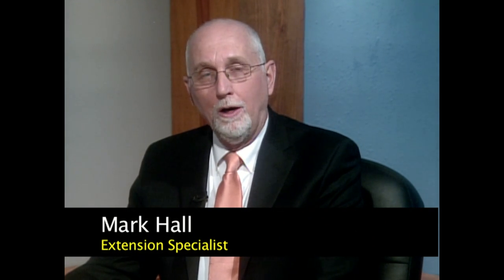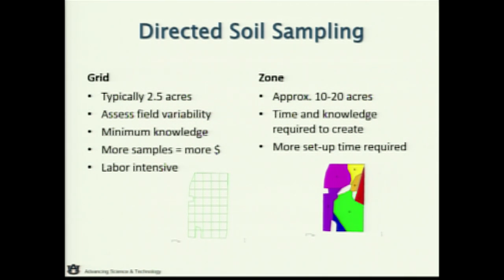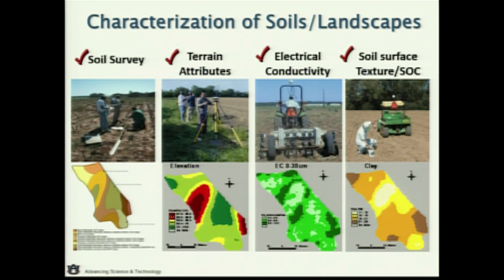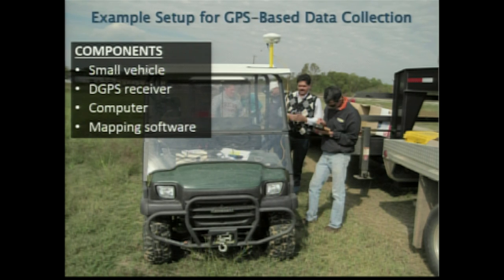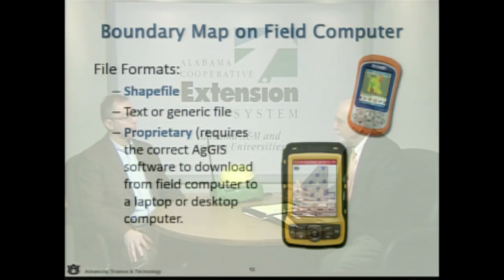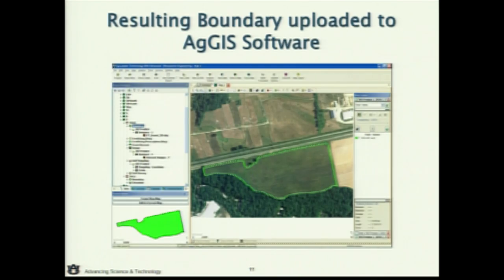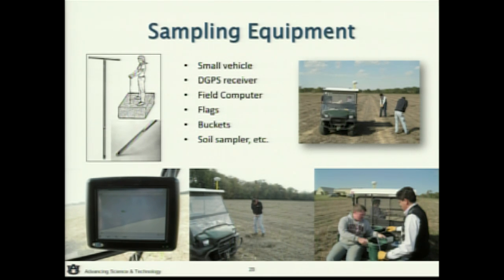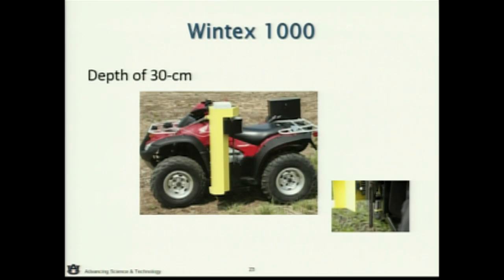PRECISION AGRICULTURE - Lesson 9 - Soil Fertility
This lesson outlines the steps needed for soil and fertility mapping that enables growers to successfully manage crop fertilizer and lime applications.